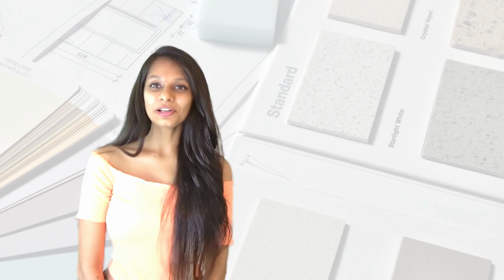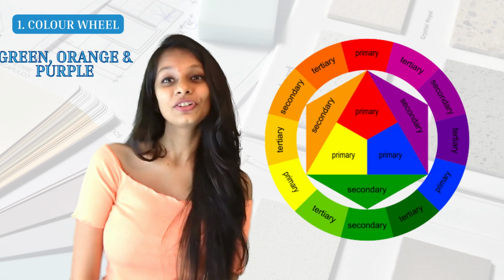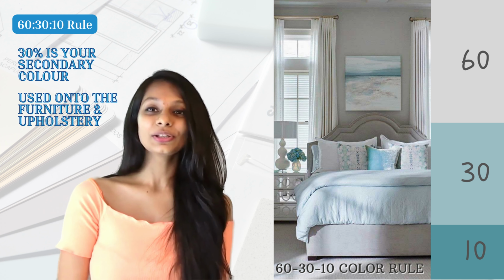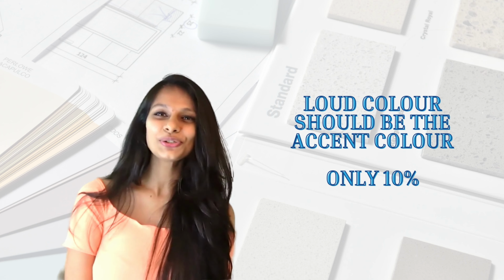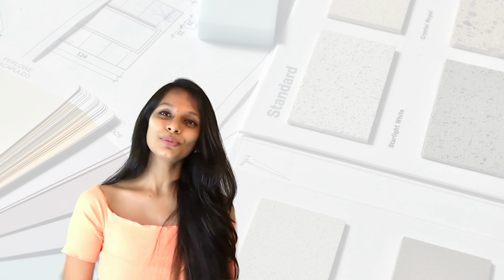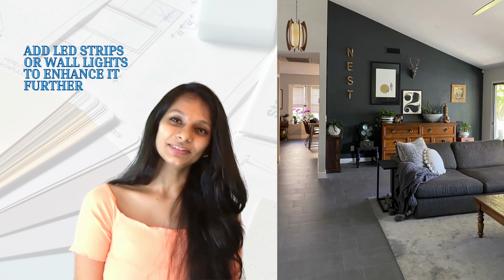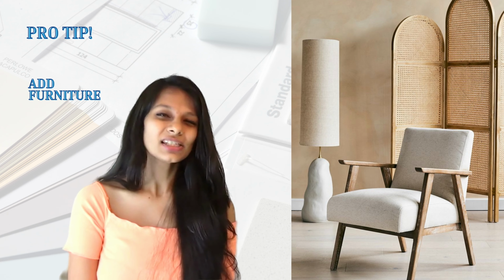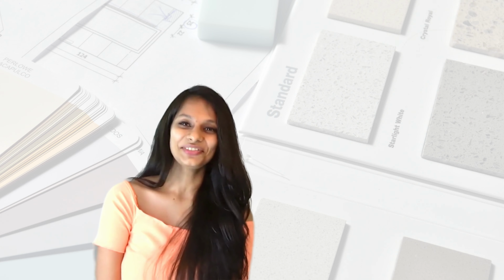How To Choose Color Combination For Your Home I Interior Design Tips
How To Choose The Right Colour Palette For Your Space I Little Ms Designer

Ready to transform your space with the perfect color combination?
Learn how to expertly combine colors to create a harmonious and stunning home!

color for home wall, color for bedroom walls combination, color for living room wall
color for room walls, color for  for house paint, color for hall room, color for home
color for room, color for wall painting, color combination, color combination for painting
color combination for room wall, color combination for living room walls, color combination for bedroom, color combination for hall walls, color combination for home
color combination for home interior, color combination for home painting, latest color combinations for home , color combinations for home inside

In this video, we'll walk you through practical tips and professional secrets to help you select the ideal color scheme for any room. From understanding color theory to discovering the latest trends, you'll gain valuable insights to make your home truly shine.

Whether you're a seasoned interior design enthusiast or just getting started, this video has something for everyone. Join us and take your home's color palette to the next level!

Timestamps
0:00 | Introduction
1:02 | Colour Wheel Theory
1:25 | Warm & Cool Colours
1:58 | 60-30-10 Rule For Colour Combination
2:42 | Steps to Choose the Right Colour For Your Room
6:45 | Pro Tip For Colours
7:57 | My Favorite Colour Combination
8:43 | Like, Comment, Share & Subscribe

Leave your questions and comments below - we can't wait to hear from you!

 Our Services:
➡️ Edesign Online Virtual Services
➡️ Interior Designing for Residential and Commercial Spaces
➡️ Interior Styling
➡️ Customized Furniture
➡️ Phone Consultation
➡️ Collabs for Premium Luxury Brands